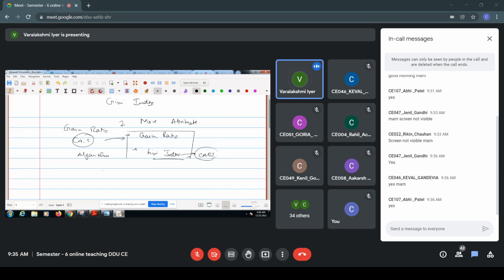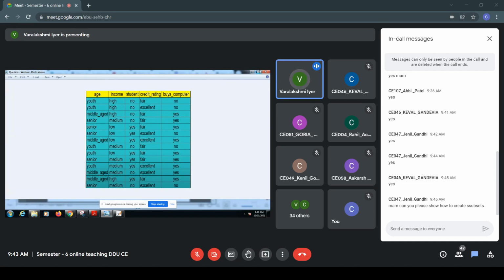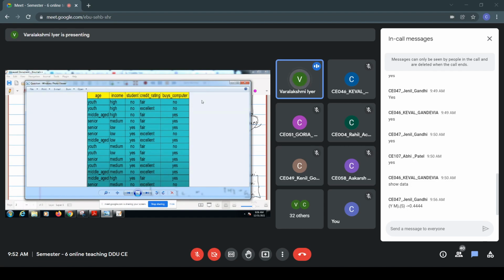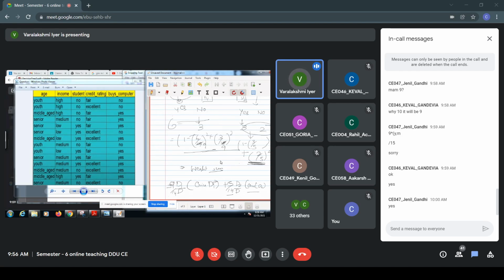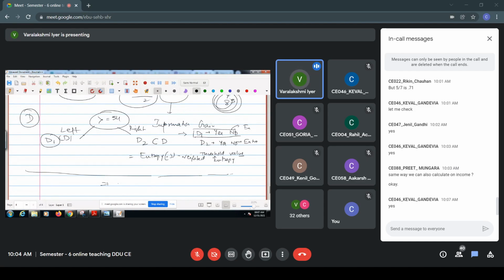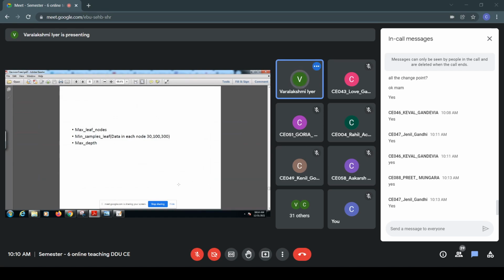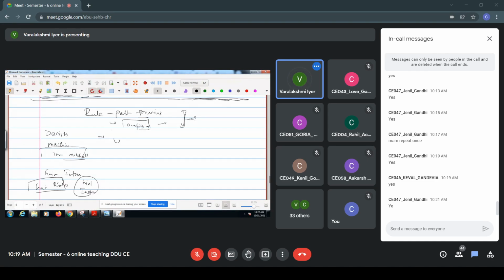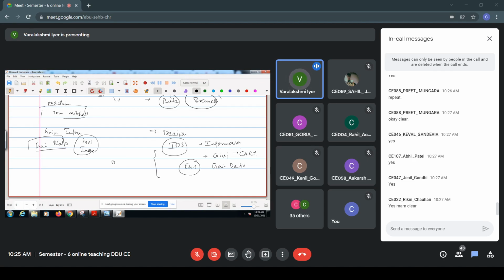Lecture 16(VI), 31 Dec 2021